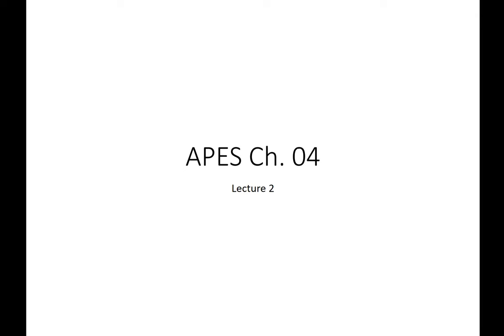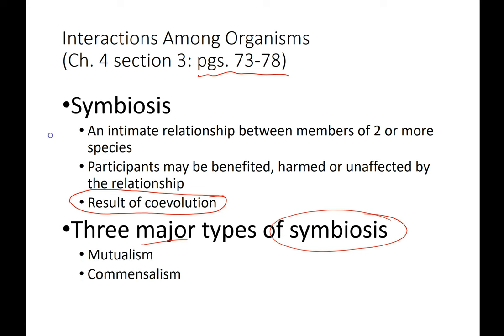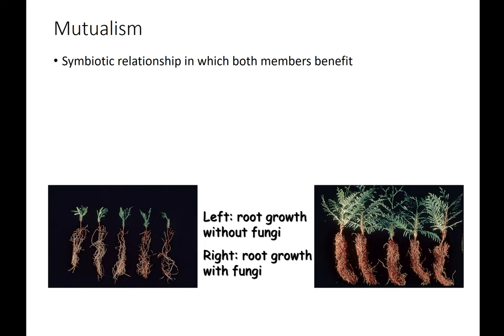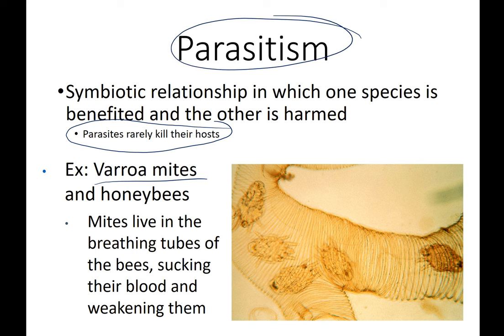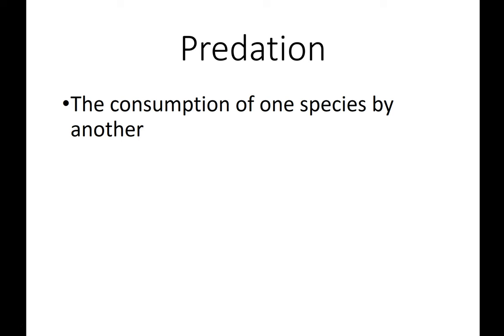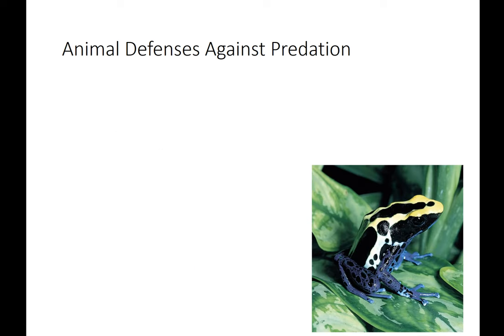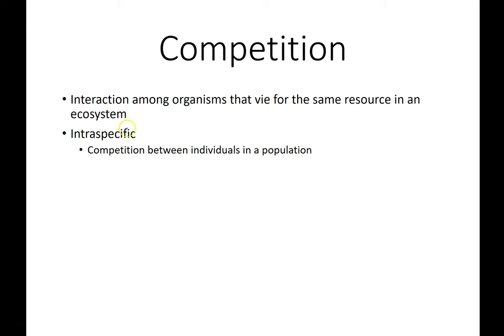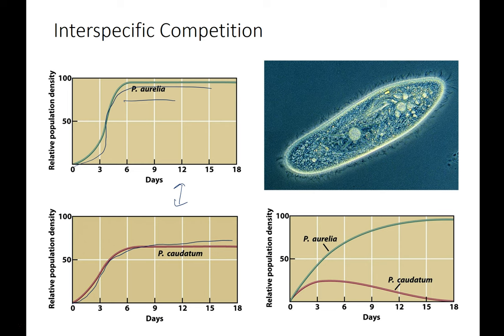APES Ch 04, Lecture 2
Ecological Niche, Symbiotic Relationships